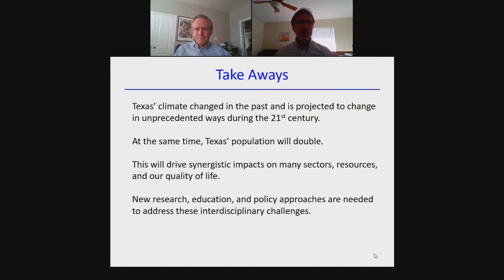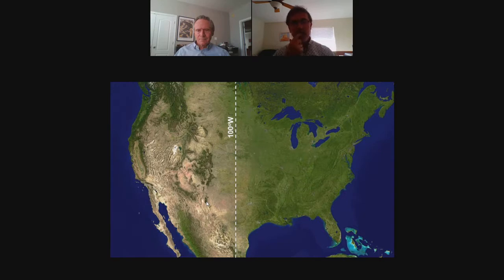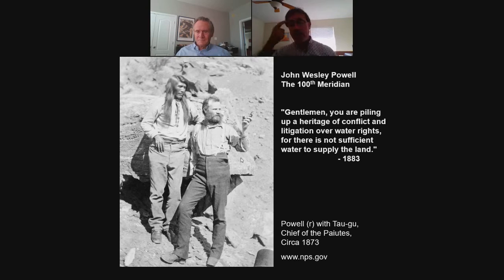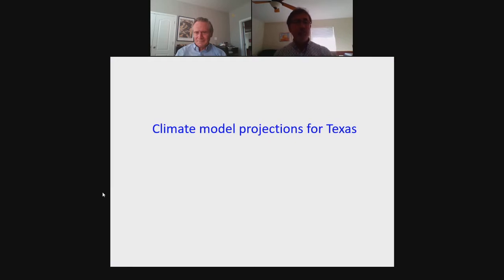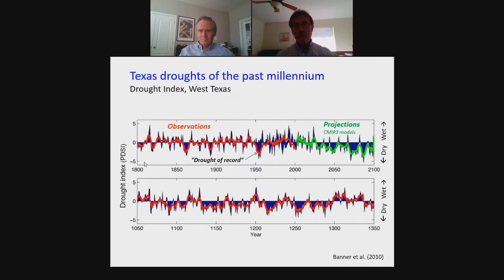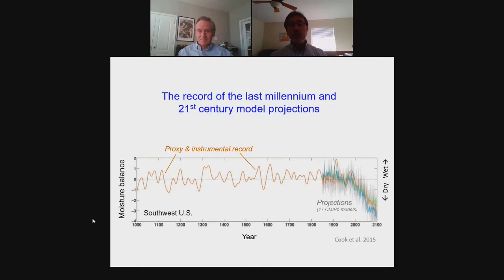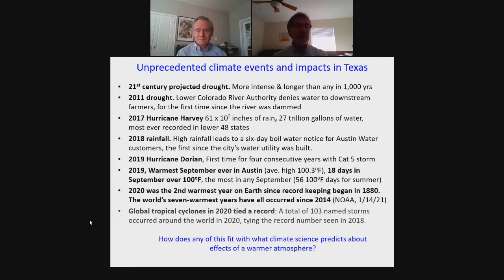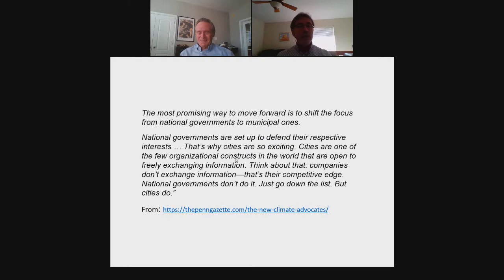Climate change impacts on water resources, An example from Texas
Webinar Summary
Texas comprises the eastern portion of the Southwest region, where the convergence of climatological and geopolitical forces has the potential to put extreme stress on water resources. Geologic records indicate that Texas experienced large changes in moisture sources and amounts on millennial time scales in the past, and over the last thousand years, tree-ring records indicate that there were significant periods of drought in Texas. These droughts were of longer duration than the 1950s “drought of record” that is commonly used in planning, and they occurred independently of human-induced global climate change.

Climate model simulations for the 21st century consistently project that Texas will likely become significantly warmer and drier, yet the magnitude, timing, and regional distribution of these changes are uncertain. A projected doubling of the state’s population by mid-century will drive increased demand for water, which along with extended droughts will create synergistic challenges to the resilience of the state’s water resources. Science, engineering, economics, social equity, and education are essential elements needed for the state’s planning for the projected changes.

Dr. Jay Banner is the F.M. Bullard Professor in the Department of Geological Sciences at the University of Texas Austin, the Director of UT's Environmental Science Institute, one of the authors of the Fourth National Climate Assessment, a nominee for the 2020 Stockholm Water Prize, as well as the first Scientist ever to be certified by AAEES.